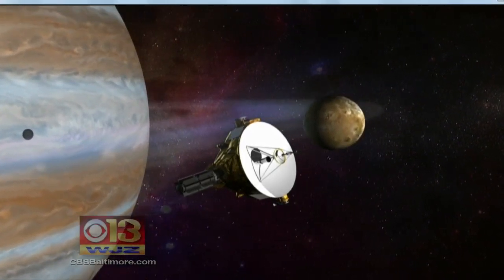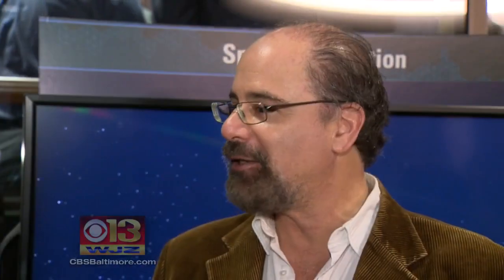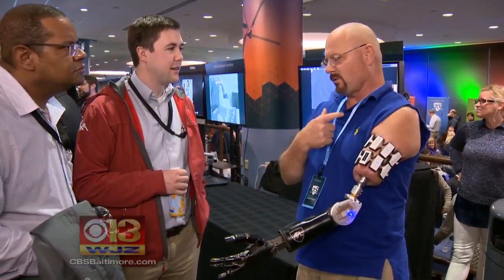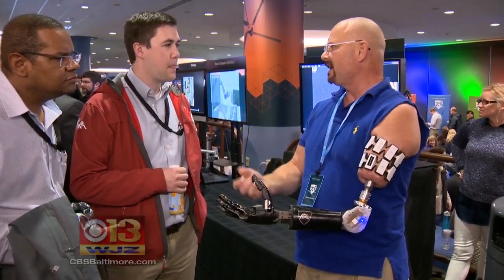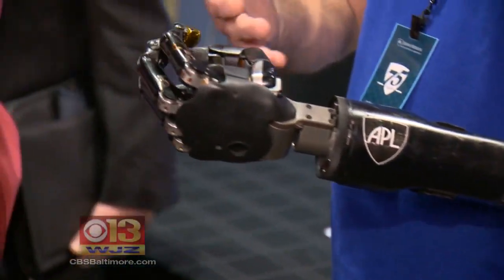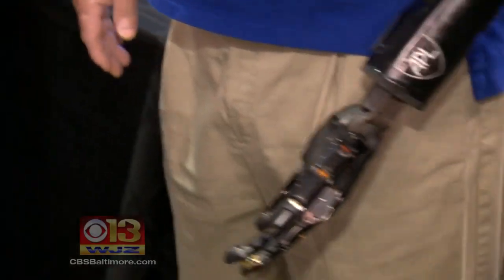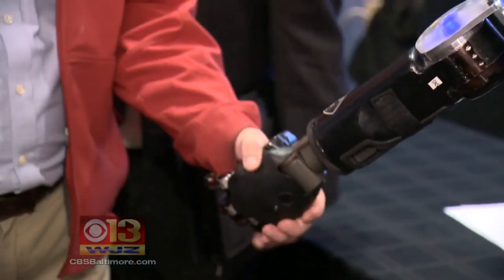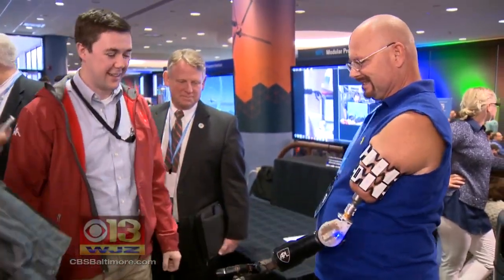Hopkins Applied Physics Lab Turns 75 Years Old